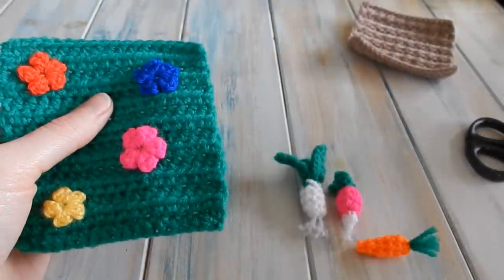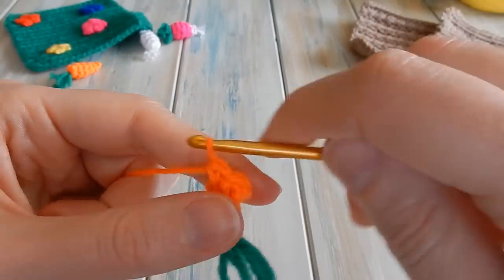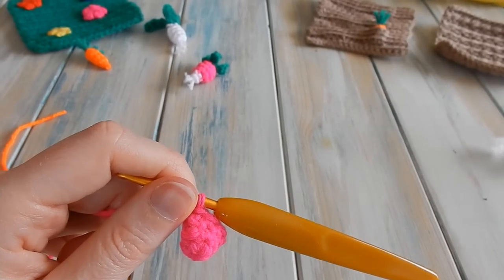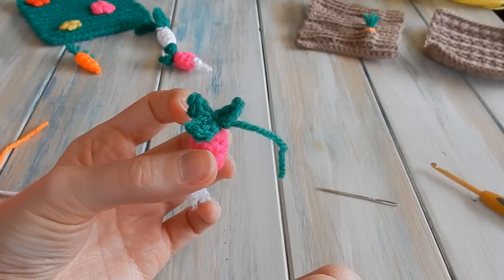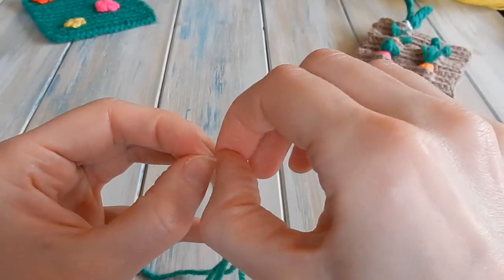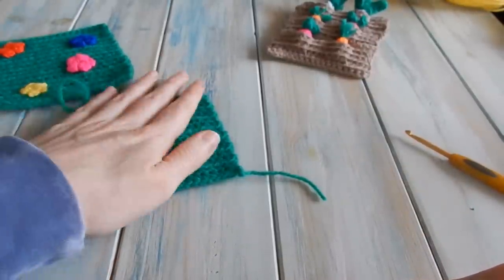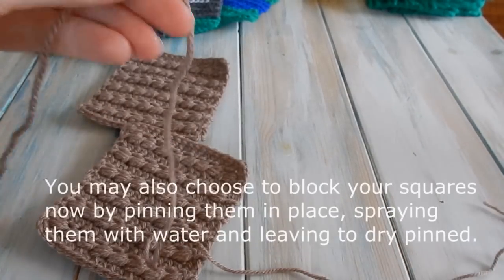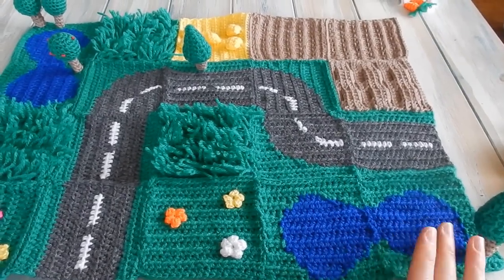How to Crochet Mini Flowers & Vegetables - CAL Ep5 Part 2 Road Play Mat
Welcome to episode 5 part 2 of my HappyBerry Crochet-a-long (CAL).

Over the last few weeks I have been showing you how to crochet a Road Play Mat which will be made up of various square designs, which we will join together at the end. The squares include roads, fields, ponds, grass and so much more, full of texture and excitement for young ones.

In this video I will be showing you how to crochet the Mini Vegetables and the Flower Field Square, which is also great as a stand alone pattern for a different type of Granny Square, and in part 1 I will showed you how to crochet the main Veg Patch Square. I hope you will join me on this fun CAL!

The materials you will be needing for the whole CAL are:
Yarn (DK/Light Worsted):
- Grey
- White
- Green
- Yellow
- Brown
- Blue
- Orange
- Pink/Purple
- Some extra colours for flowers and cars etc
Hook:
- 3.5mm E/4 crochet hook or a hook size suitable for the yarn you are using
- Scissors and yarn needle
- Toy stuffing or yarn scraps for stuffing

We are working to 10cmx10cm squares (4"x4") but size really doesn't matter as long as the squares are all the same size for you so we can join them together at the end. This CAL will run for approximately 5 weeks (every Friday), and will contain 8 square patterns to make a 4 squares x 5 squares play mat (made up from multiples of the 8 patterns). Of course you can make it bigger or smaller as this project is completely modular!

The CAL will run on YouTube and my blog. Links will be given here on my Facebook page and via Twitter/Google+ etc when available. (^-^)